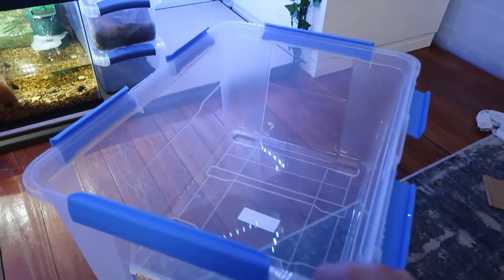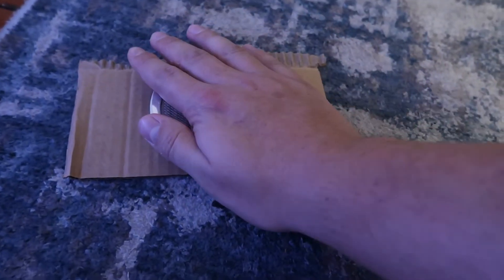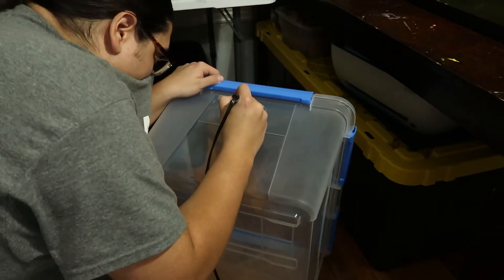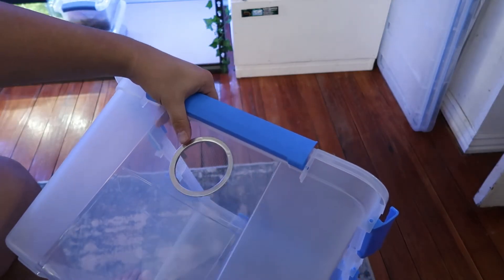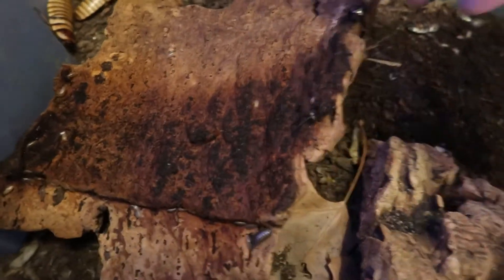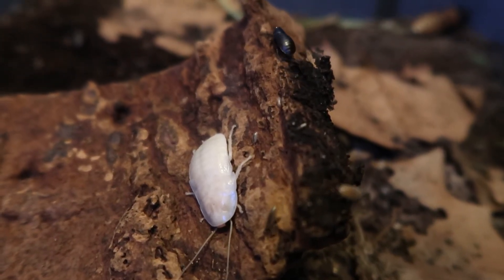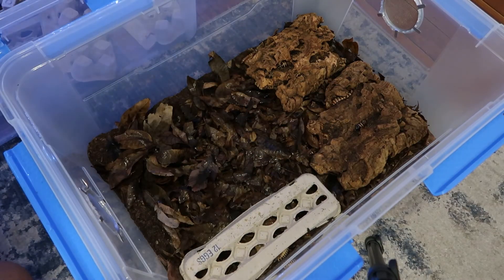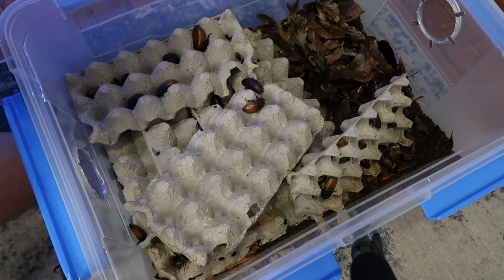What is The Best Enclosure for Hissing Cockroaches!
How to care for a hissing cockroach? well today im gonna show you how I keep mine.